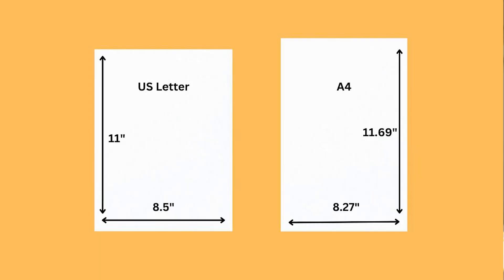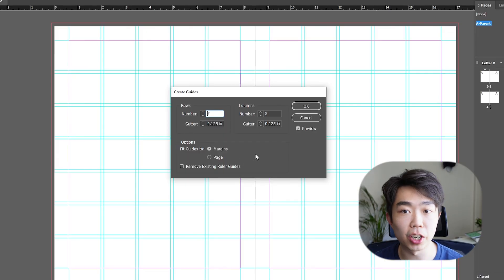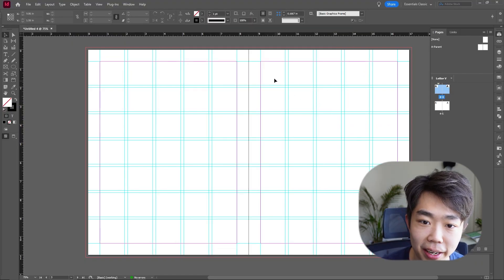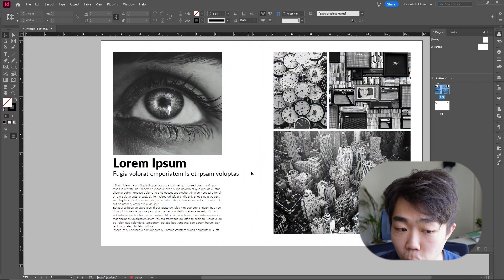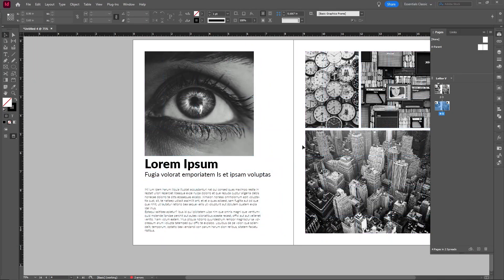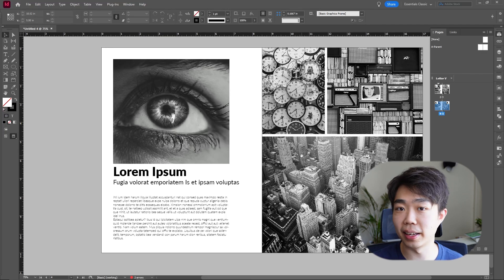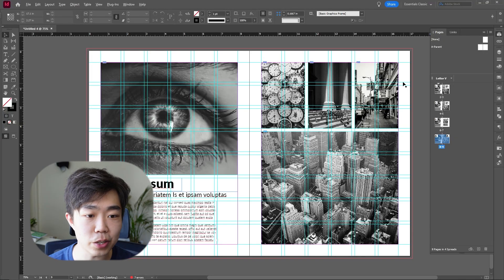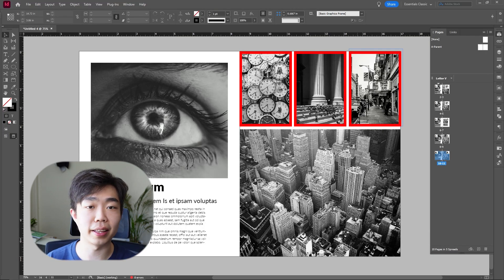Two Grids that made me a Pro designer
Today I go over 2 great grid systems for Letter or A4 that can be adapted to anything and everything you want to create on the page. These grids will ensure that your page has clarity, hierarchy, and ample white space to ensure a clean, organized, contemporary look.